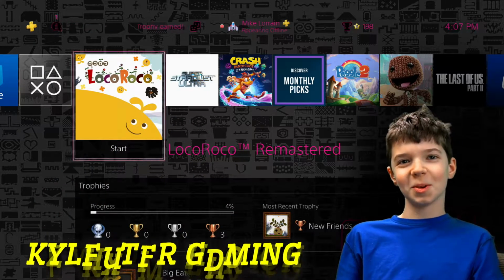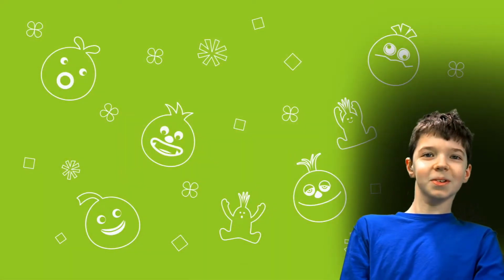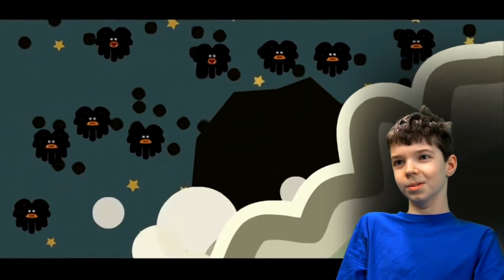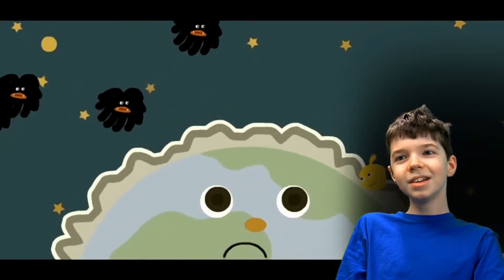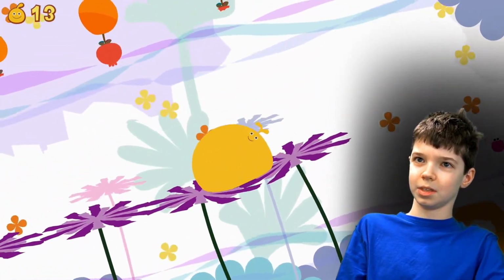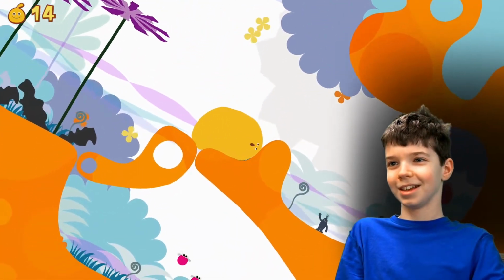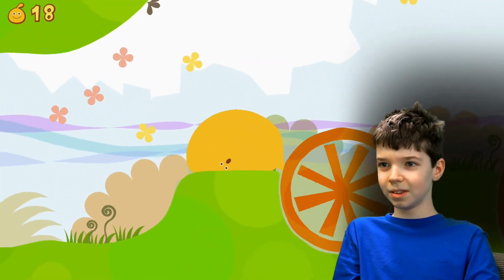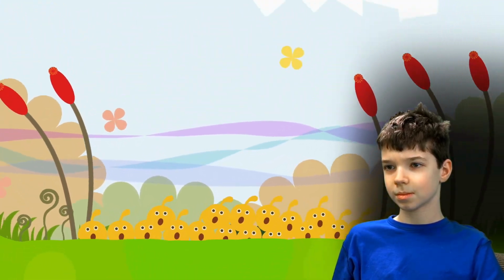SAVING THE WORLD! | KylesterGaming Loco Roco #1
Hey guys! welcome back to another video! today we will be playing Loco Roco!